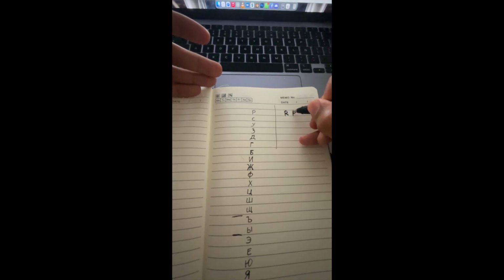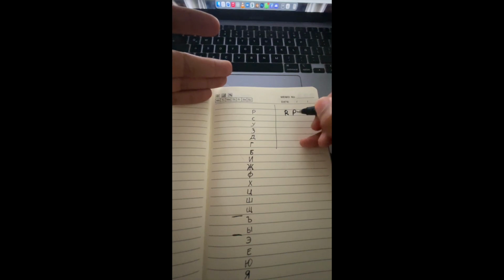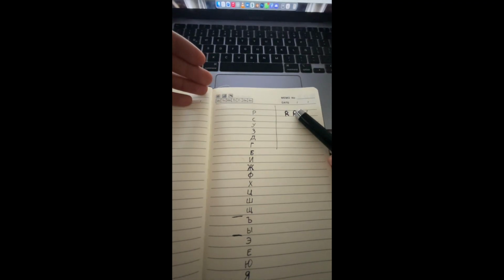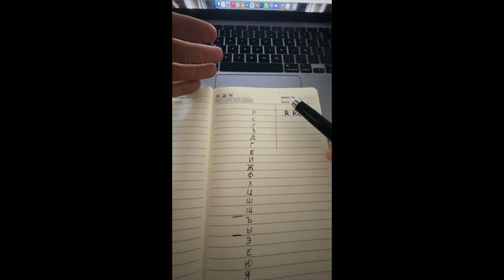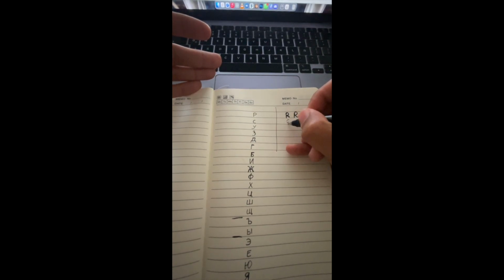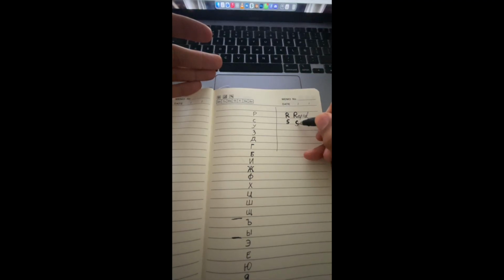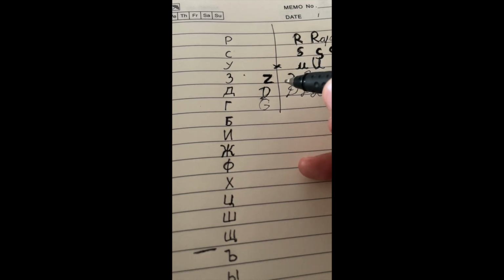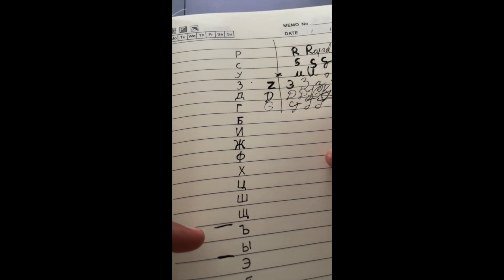Cyrillic and latin alphabet similarities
explained by my dumb mind